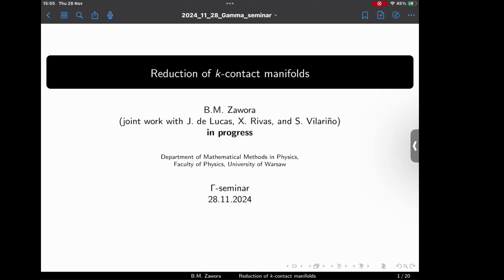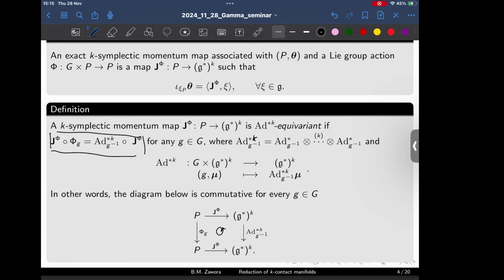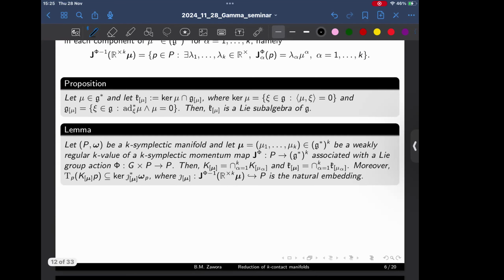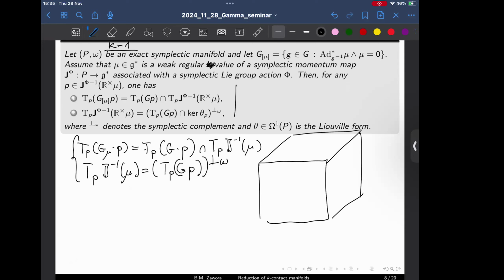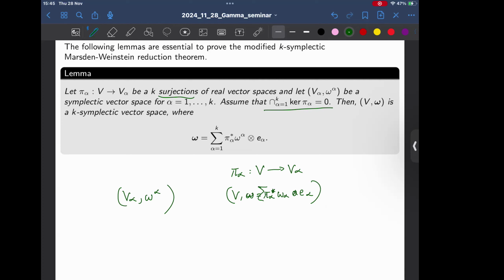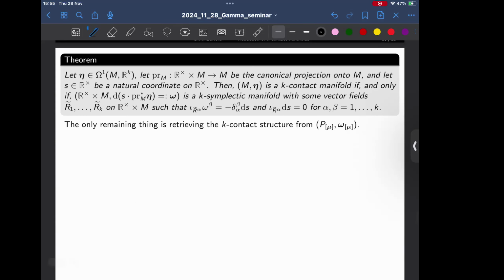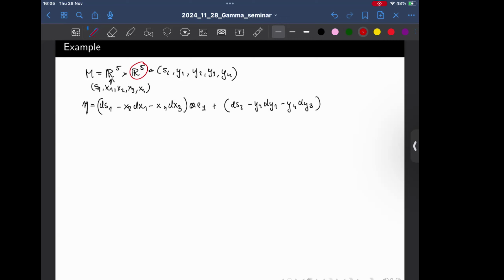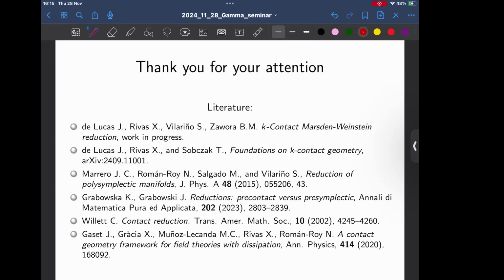Bartosz M. Zawora --- On Marsden-Weinstein k-contact reductions with applications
In my talk, I will present a Marsden-Weinstein reduction theorem for \(k\)-contact manifolds. First, I will introduce the notion of \(k\)-symplectic manifold \((P,\boldsymbol{\omega})\), where \(\boldsymbol{\omega}\in\Omega^2(P,\mathbb{R}^k)\) is closed and satisfies \(\ker \boldsymbol\omega=0\). Then, I will briefly review the \(k\)-symplectic Marsden-Weinstein reduction theorem and introduce the definition of a \(k\)-contact manifold, namely a pair \((M,\boldsymbol{\eta})\), where \(\boldsymbol{\eta}\in \Omega^1(M,\mathbb{R}^k)\) satisfies certain properties. Next, I will sketch the proof of the Marsden-Weinstein reduction theorem for a \(k\)-contact manifold \((M,\boldsymbol{\eta})\) by considering a \(k\)-symplectic manifold of the form \((\mathbb{R}^\times \times M,\boldsymbol{\omega}:=\mathrm{d}(s\boldsymbol{\eta}))\). Finally, an illustrative example of a \(k\)-contact Marsden-Weinstein reduction will be presented. If time permits, I will review various approaches to the contact Marsden-Weinstein reduction theorem, namely when \(k=1\).